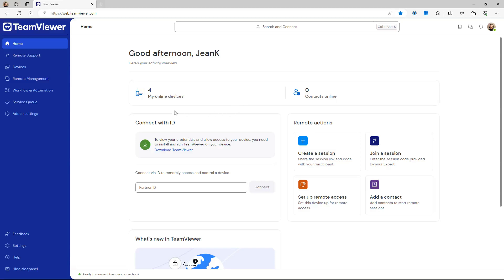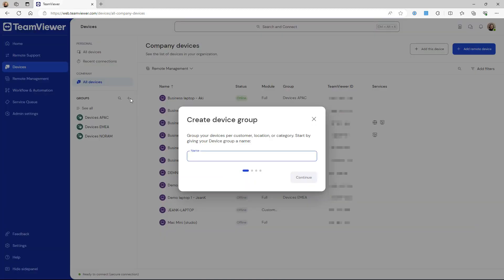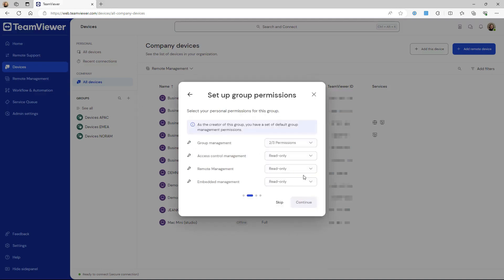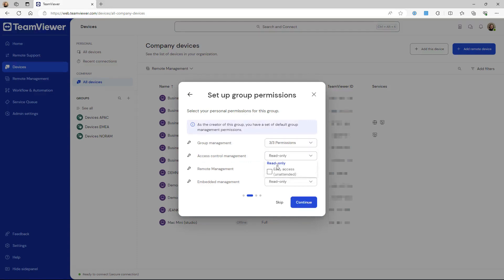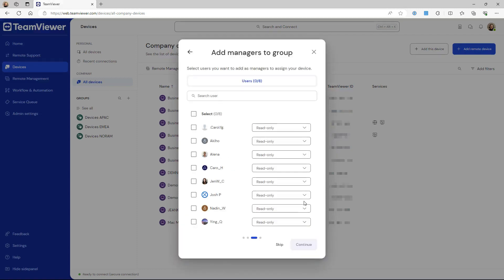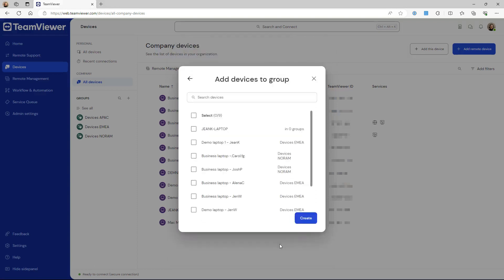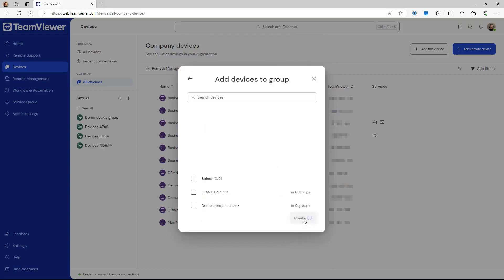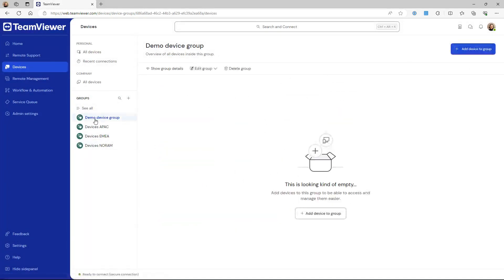How to create a device group for your deployment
Learn how to create a device group for your deployment.